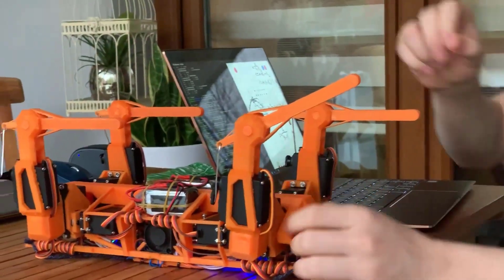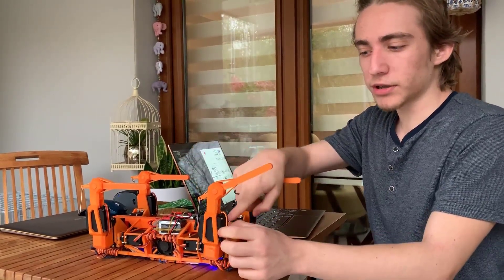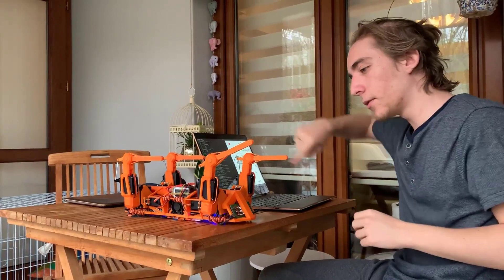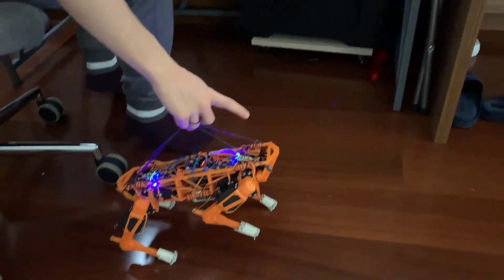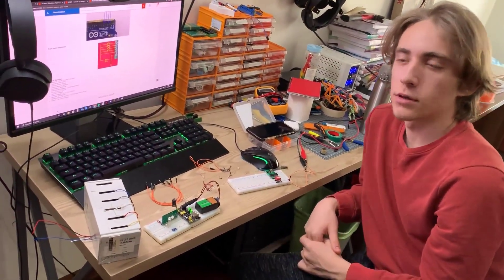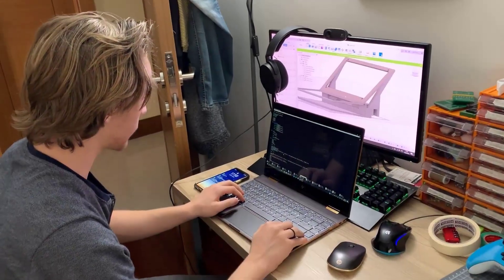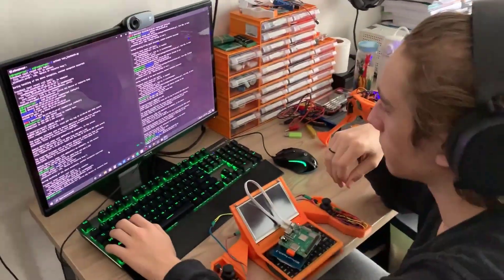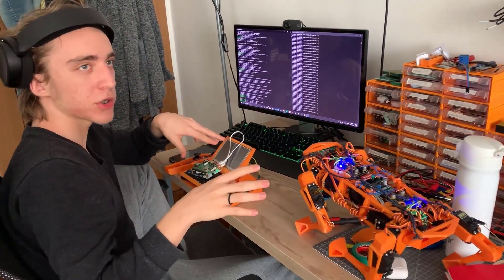Robot Köpek (4. Son Bölüm), Prototip 1 Proje Finali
Proje Günlüğü : 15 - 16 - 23 Nisan , 1 Mayıs 2020 Kayıtları, Prototip 1 Proje Finali

Yürüme denemeleri ve kumanda modülünün hazırlanması ile projenin sonuçlandığı son bölüm.

Prototip 1, yepyeni bir bakış açısı ile daha sonra geliştirilen Prototip 2'nin teknik başarısının alt yapısını hazırlayan, çok değerli ve kayda değer tecrübeler kazandıran, geliştirme sürecinde çok önemli bir mihenktaşı olarak gelecekteki üstün LOTP modellerinin ilk atası olarak robot evrim ağacının tepesindeki yerini aldı.